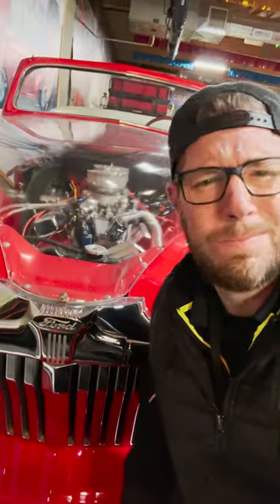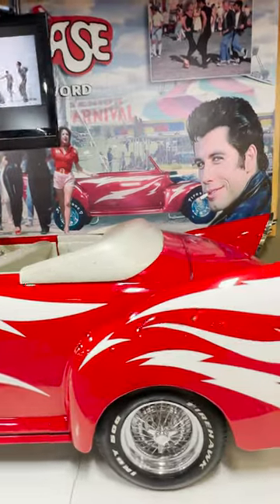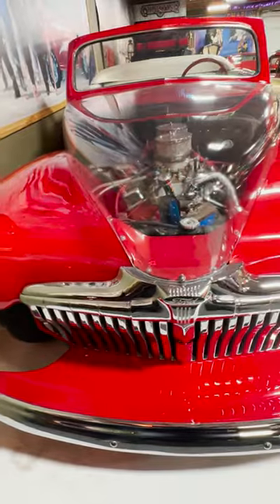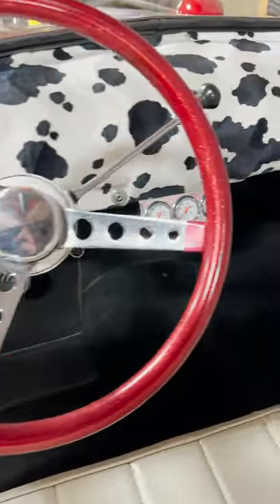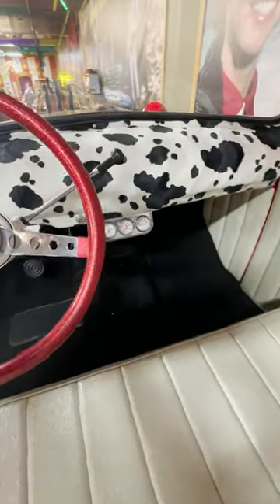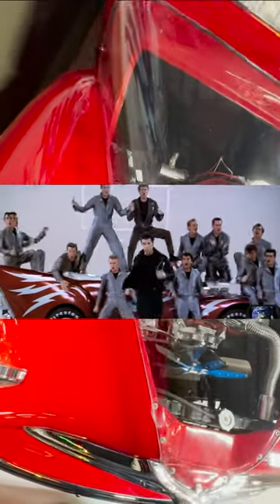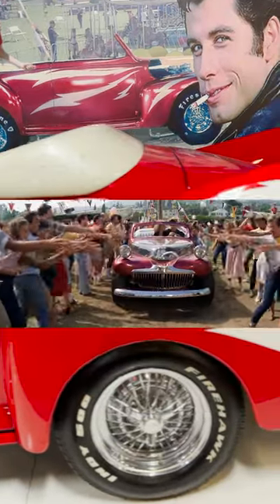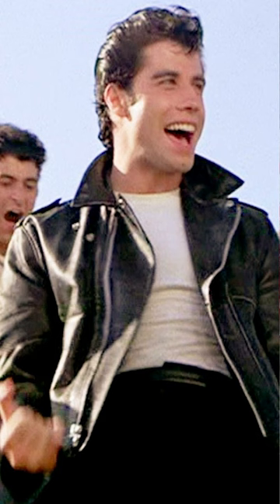John Travolta's screen-used Greased Lightning up close at Volo Museum!